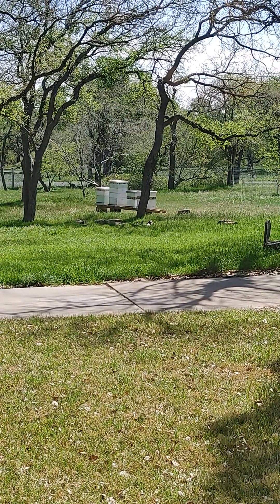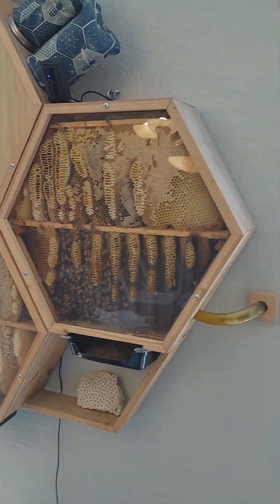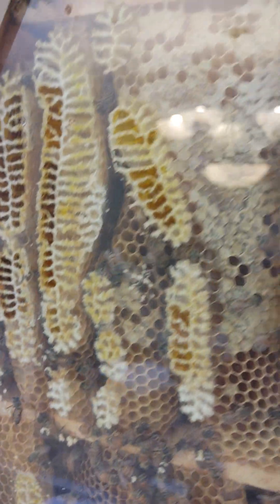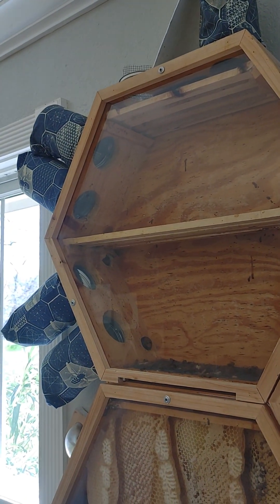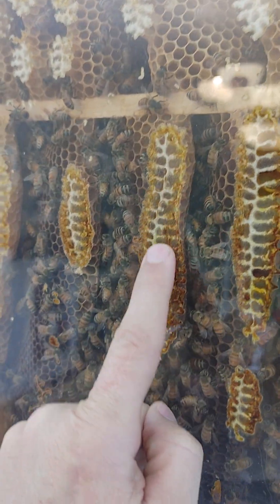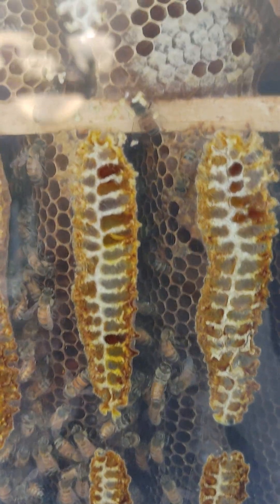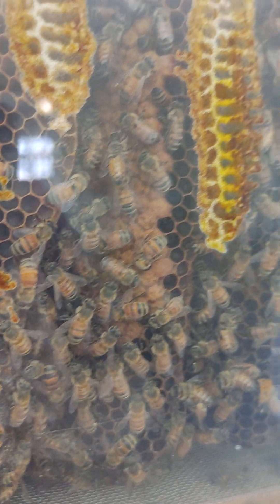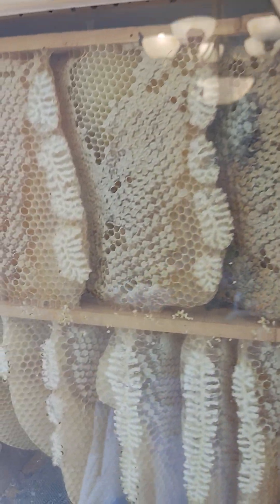Rescuing my indoor bee hive from near death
Short story on experimenting to try and rescue my observation hive from a population collapse.

We've kept bees off and on (mostly off) for the last 10 years. The last few years we've had some struggles with our observation hive's population in mid-summer. 2 years ago it resulted in the loss of the colony. Last year I attempted a rescue rather than just watching the colony succumb to pests. Watch to see if we succeeded or are buying more bees this year.